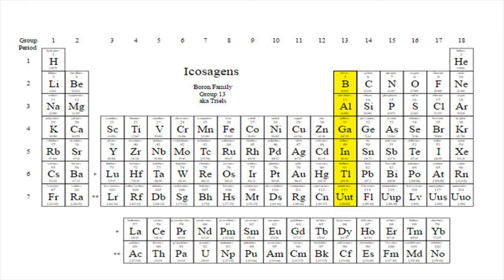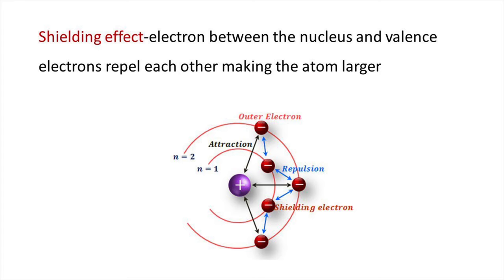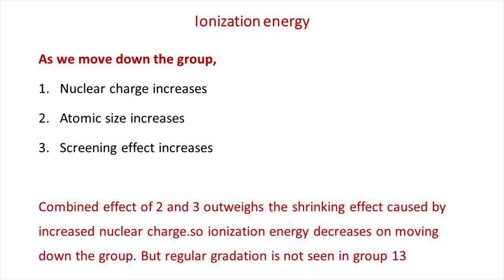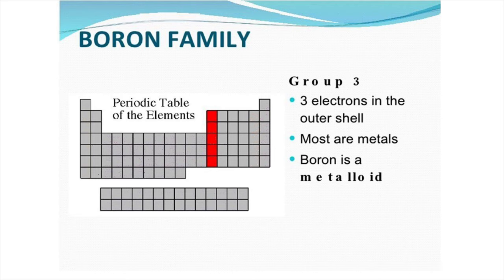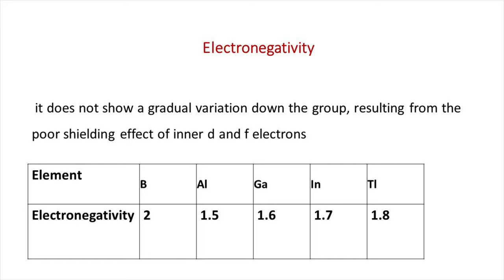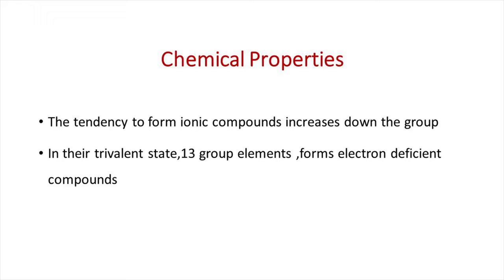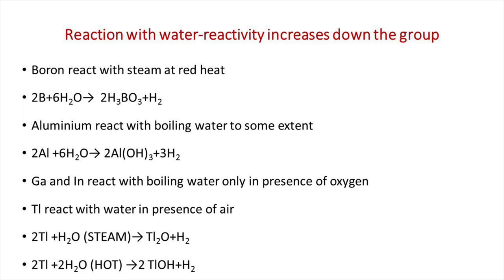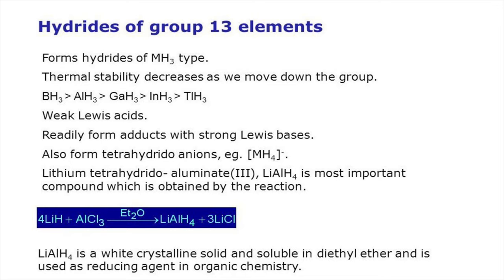Representative Elements Part-6 / The boron family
This video will help you to understand general characteristics of boron family